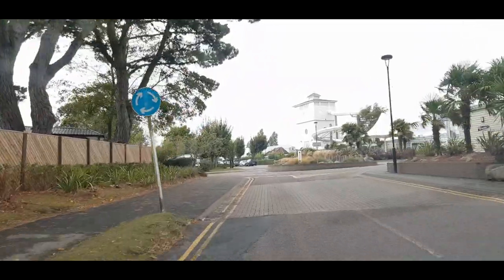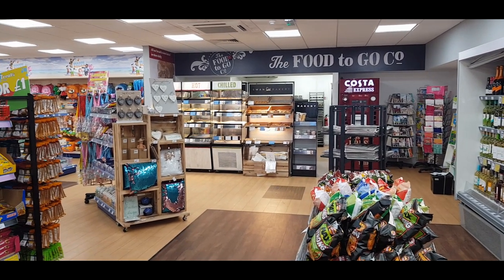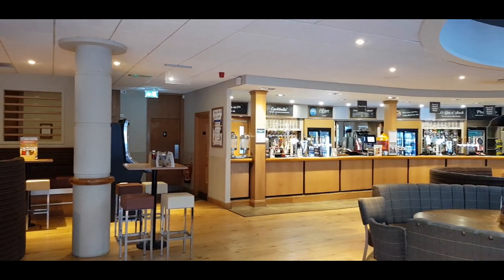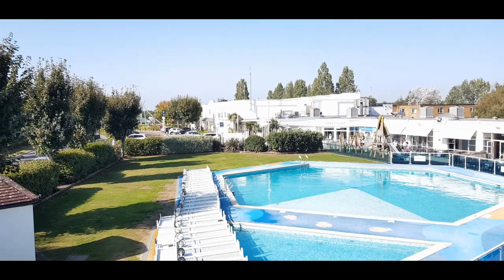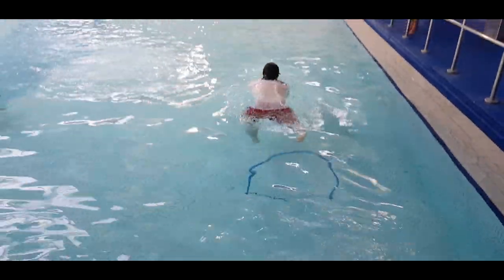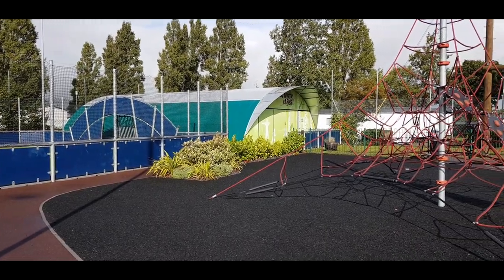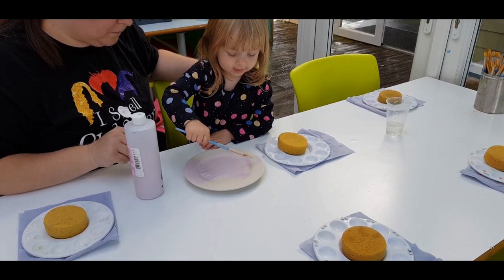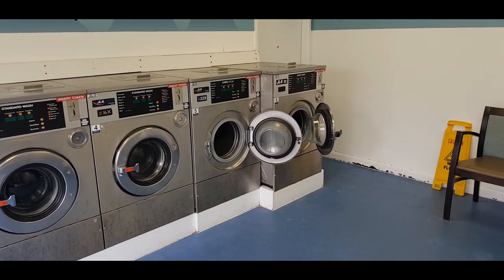Haven Rockley Park, Poole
We recently stayed at Haven's Rockley Park in Poole and in this video I give you a tour around the park, showing you the main facilities and what we enjoyed doing while we were there.